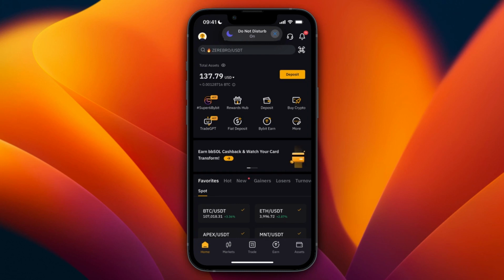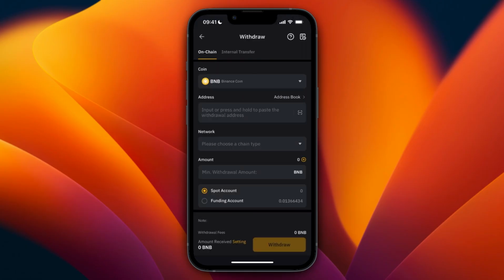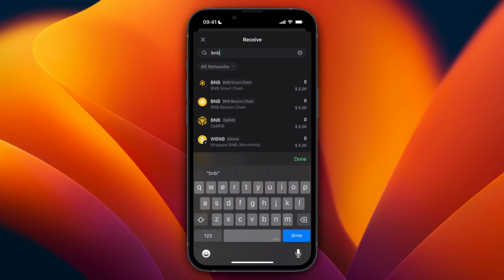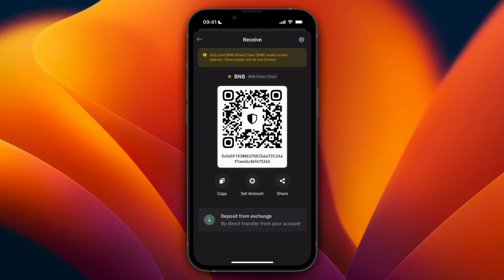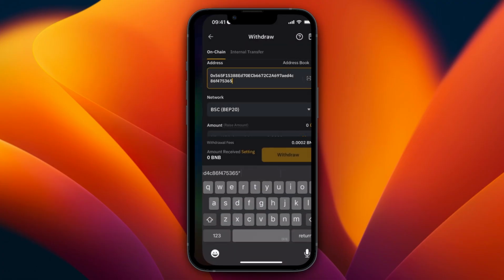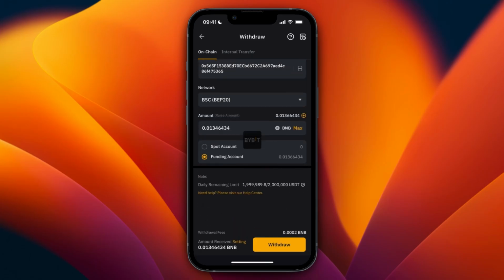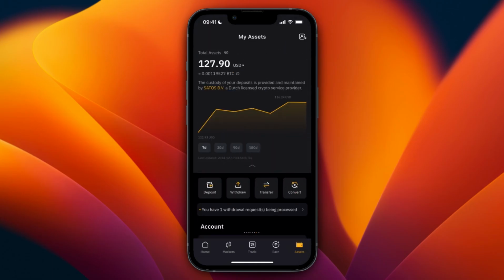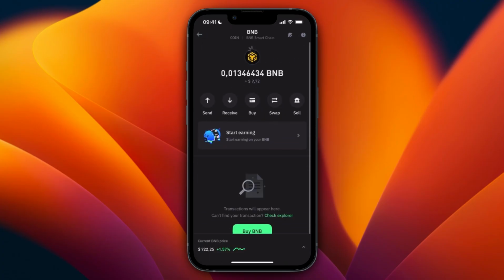How to Send BNB From Bybit to Trust Wallet - Step by Step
In this video I'll show you how to Send BNB From Bybit to Trust Wallet.